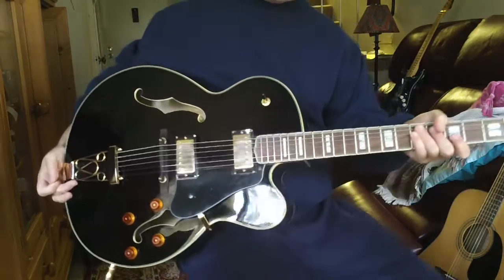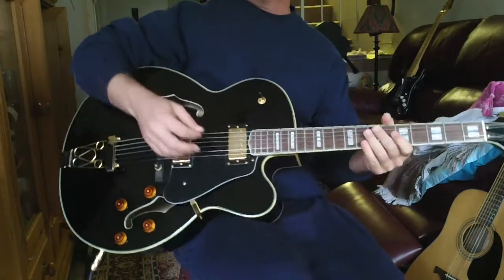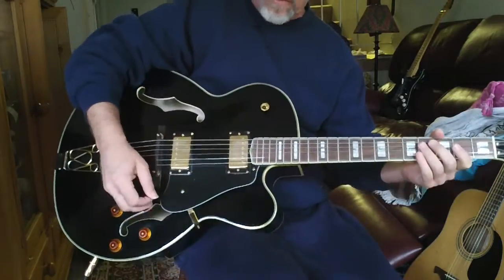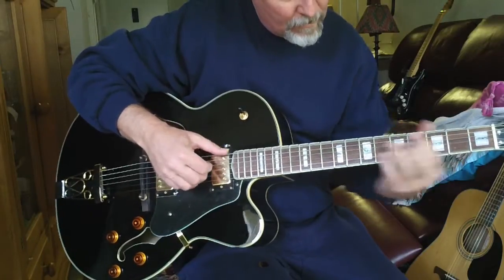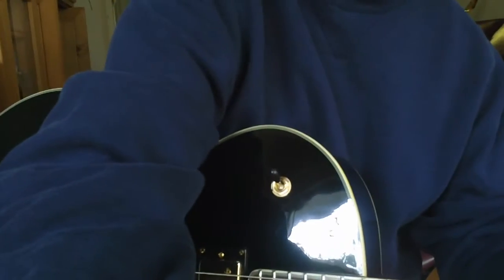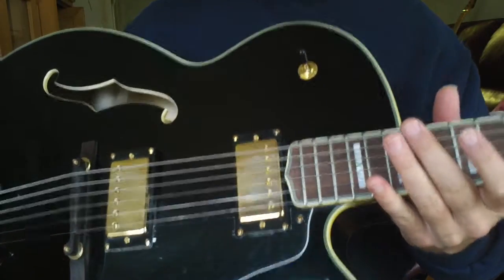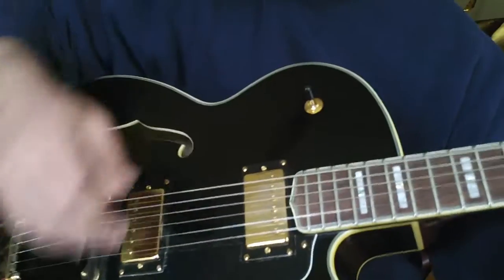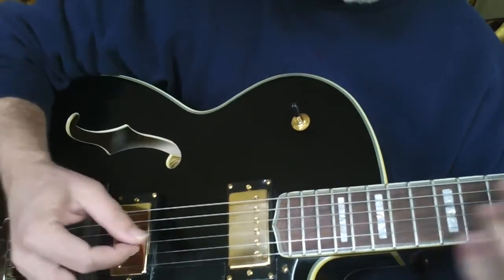$399 Oscar Schmidt by Washburn SOLD L5 copy 17 Inches Wide For Sale Steve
These  are  great   guitars and then one looks and sounds unreal. Aged  binding, no fret ware as barely played and a lot  of  17 inch wide  jazz box for the money that also sounds good for other styles. Comes with gig  bag..pay pal is ok and   happy  to  ship.  These are getting very hard to find and the finish and paint is very  high   quality. Hard to beat this guitar for even a lot more   money. Nice  set up and ready to   enjoy and will last for  years and  sounds  great   plugged and un-plugged.*used solid state amp)

show details 9:43 AM (3 minutes ago)